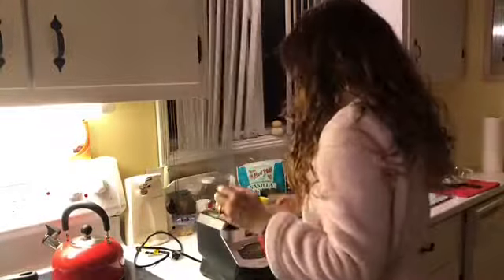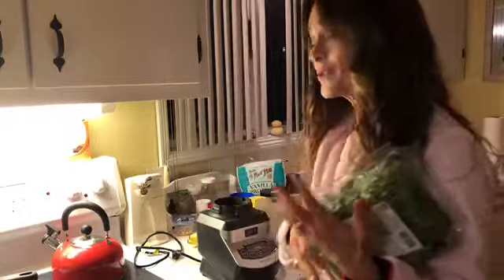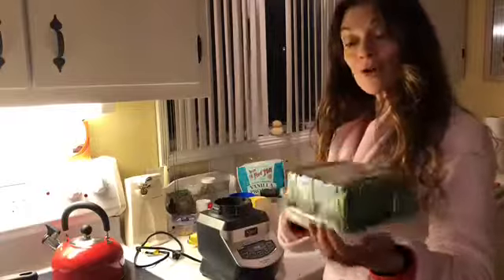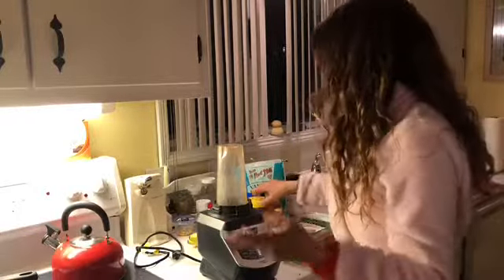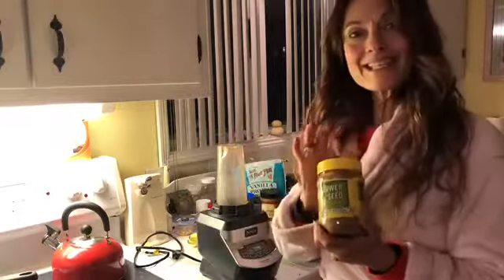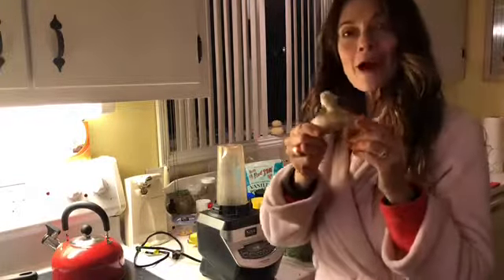Best Raw Green Chocolate Smoothie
Beck and Call Productions brings good stuff" to others with informal, fun & informative lifestyle programs from our house to yours.  It's entertainment and education at its best.  This time we are in the kitchen, making a nutritious and delicious green smoothie!  We answer the call, for people 'round the world.  or Instagram: sharyn_ned_documentary